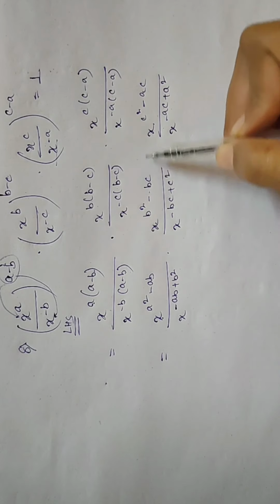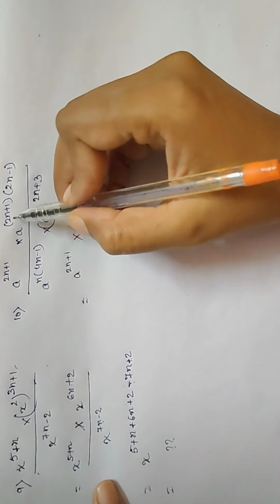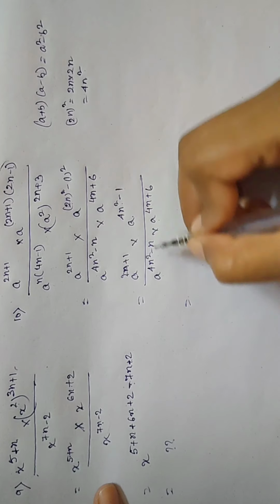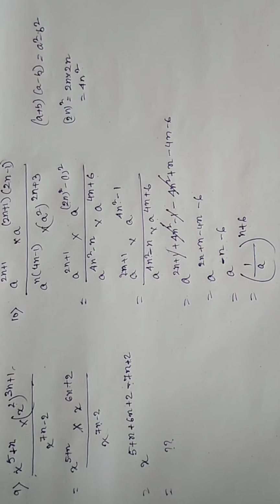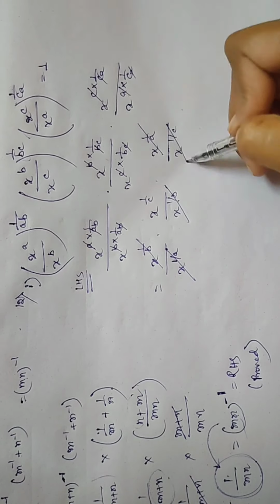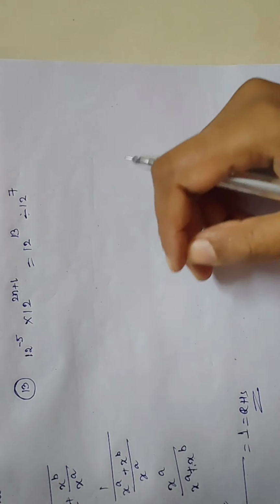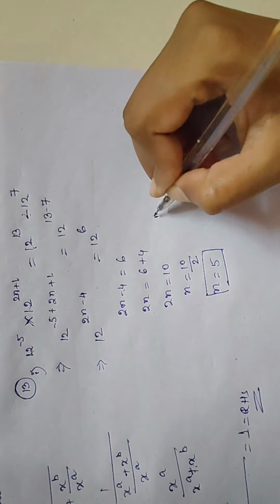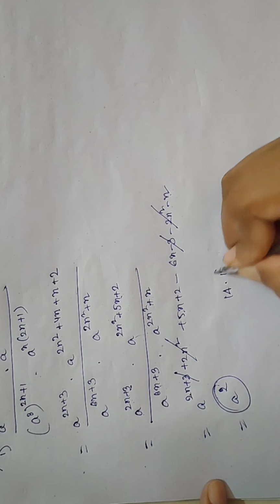Class 8 ( Exponents)